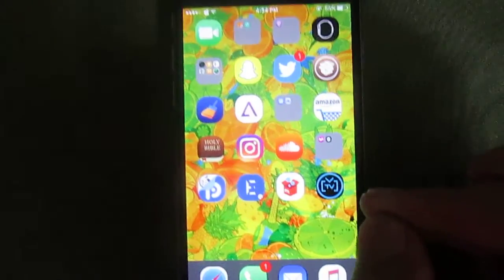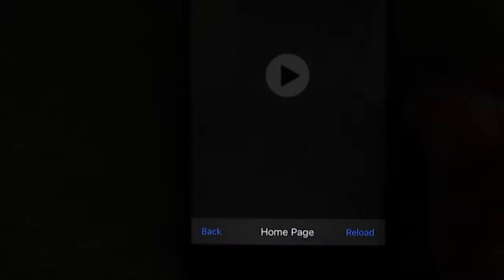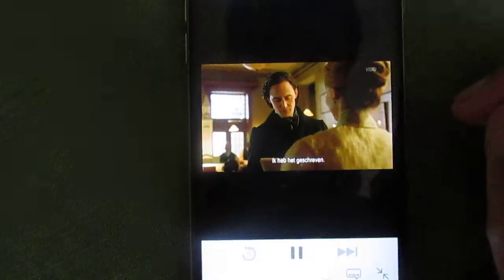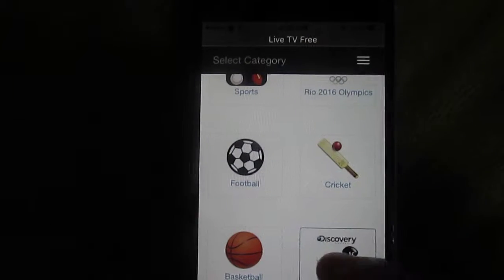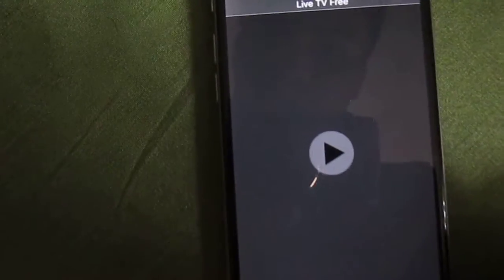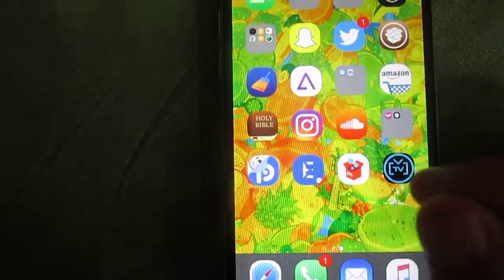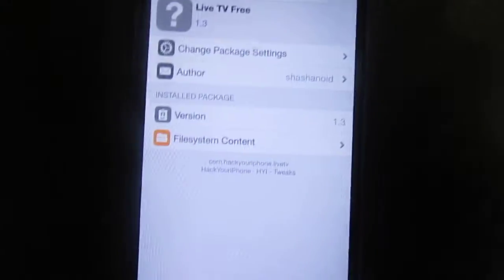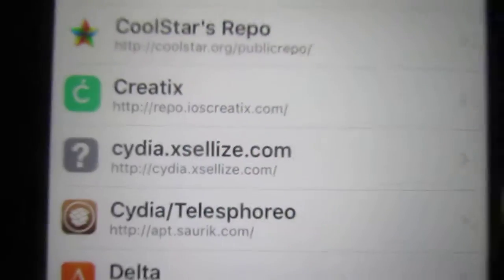How To Watch Live TV On Iphone IOS 9 Jailbreak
"How To Get Free Movies And TV Shows On Iphone And Android And Computer"